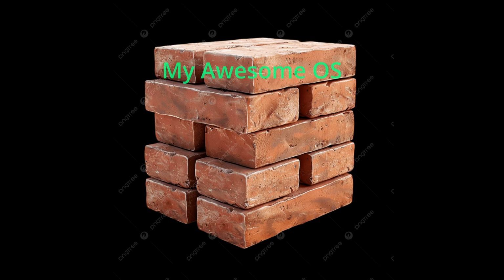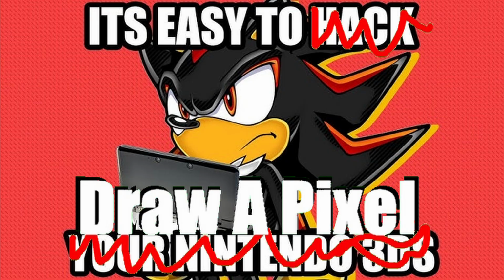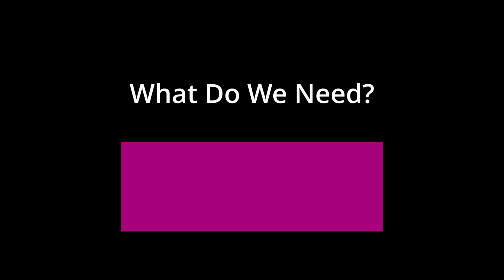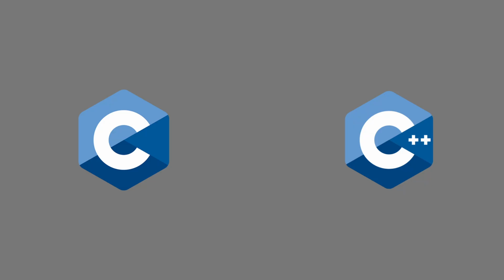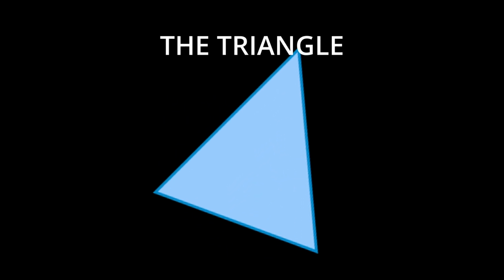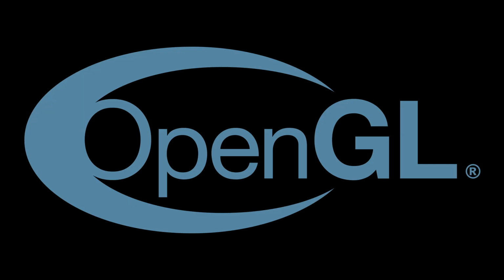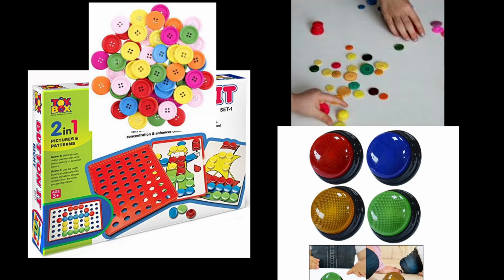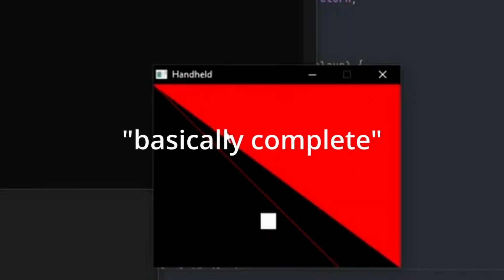Bringing Graphics and Input to My Handheld Console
In this video, I continue development on my custom handheld console by adding graphics rendering and basic input.

This is a real handheld system (not an emulator), written in C and built from the ground up.